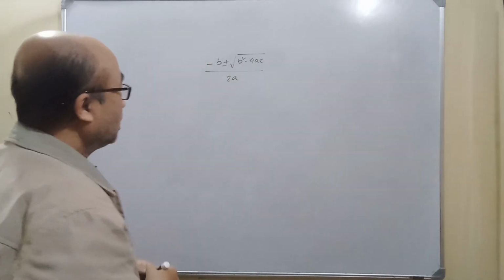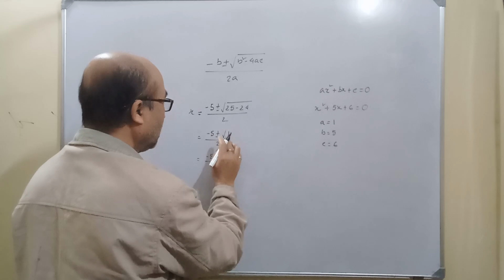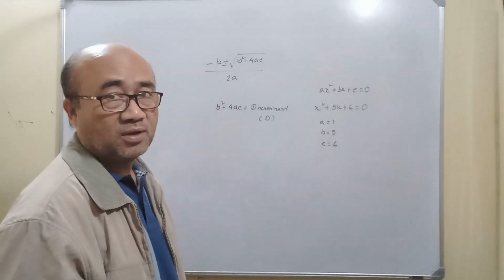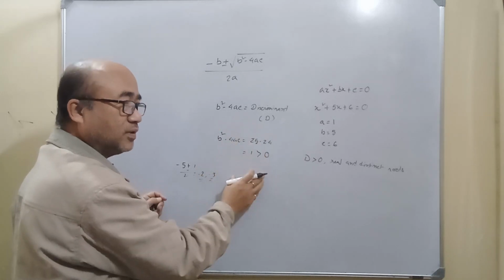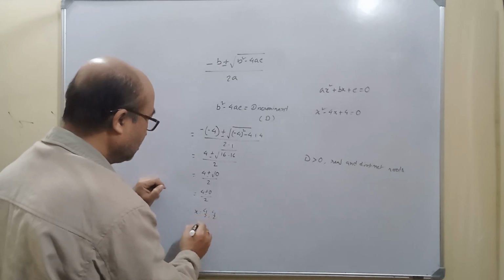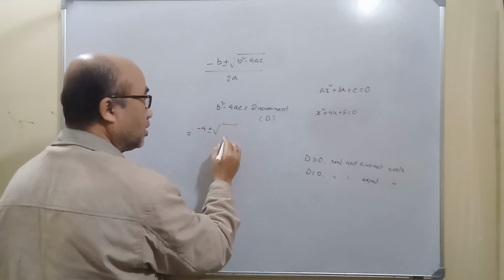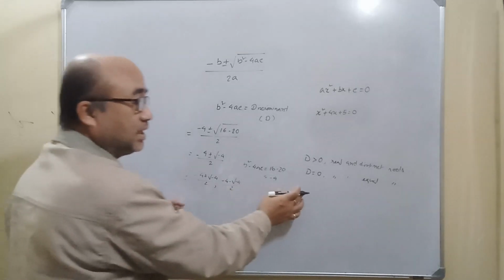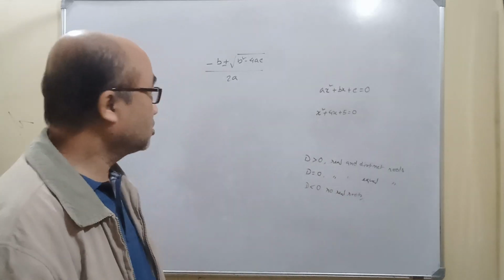Quadratic Formula for Quadratic Equations | CBSE, NCERT Syllabus | Class X Maths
Learn about solving quadratic equations using the Quadratic Formula!